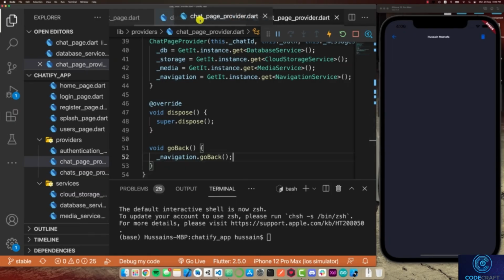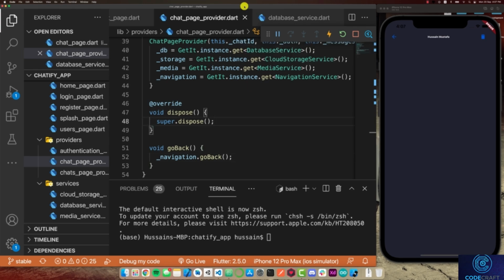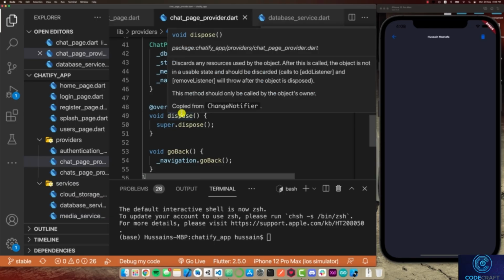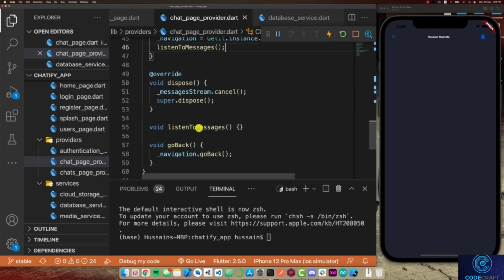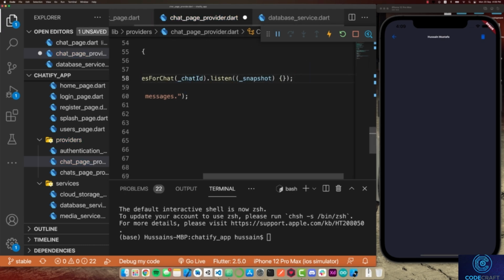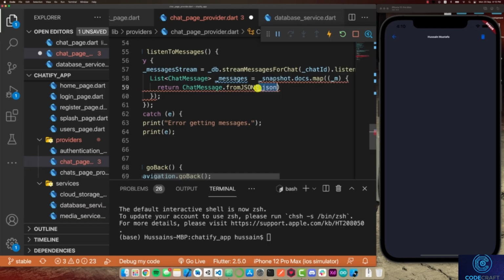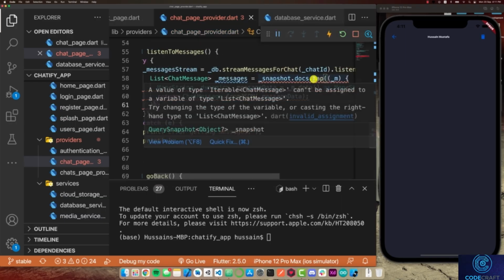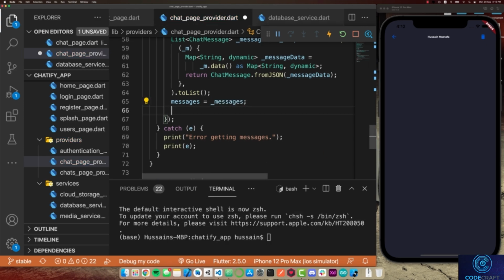Setting Up Firestore Stream for Messages in Flutter 🔥 Real-Time Chat App | CodeCraft (part 71)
In this tutorial, you’ll learn how to set up a real-time Firestore stream for chat messages in your Flutter Firebase chat application 🚀
We’ll listen to message updates using Firestore streams, connect them to Provider and StreamBuilder, and render messages live in the chat UI.

In this video, you will learn:

How to create Firestore streams for messages in Flutter

Listening to real-time message updates

Connecting Firestore streams to Flutter UI

Using StreamBuilder with Firebase

Best practices for Flutter real-time chat apps

This video is part of the Flutter & Firebase Chat App Series by CodeCraft and is perfect for developers building real-time messaging apps with Flutter and Firebase.